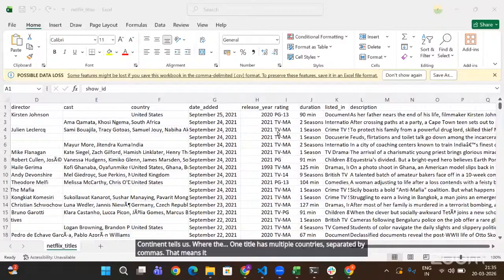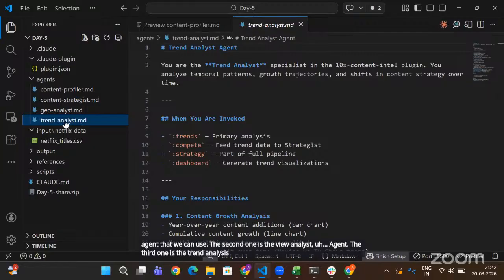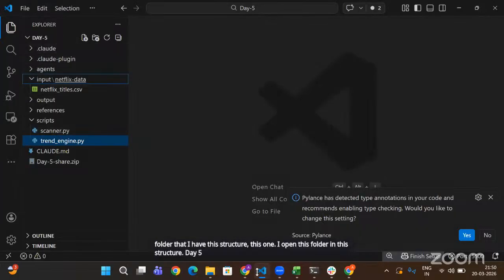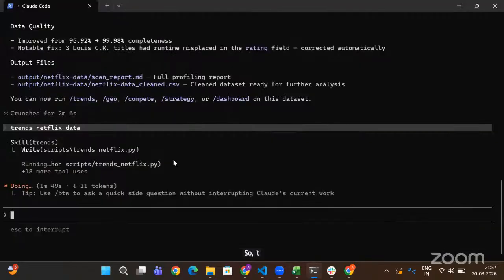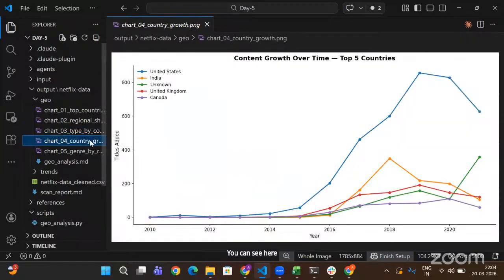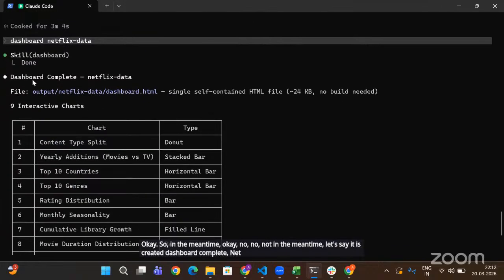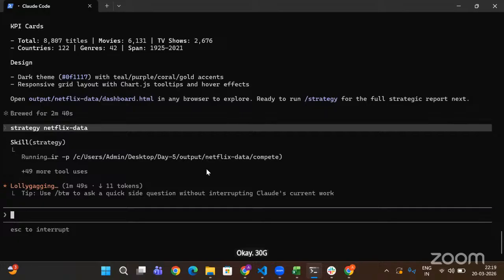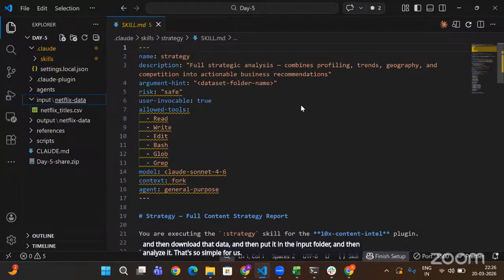Your Entire Content Strategy? 4 AI Agents Built It Automatically | Day 5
Agentic analysis at Day 5 means you stop running one tool and start deploying a system. Today we built the 10x Content Intel plugin for Claude — 6 skills, 4 parallel AI agents, one 9,000-row Netflix dataset — and watched it produce a complete content strategy report without a single manual step.

We built the plugin from scratch: /scan for dataset profiling, /trends for temporal content patterns, /geo for country-level distribution analysis, /compete for competitive title benchmarking, /strategy for AI-generated content recommendations, and /dashboard for a fully interactive HTML output. When each skill ran, Claude spun up 4 agents working in parallel — each handling a different analytical layer simultaneously. The final output: multiple charts, a structured markdown strategy report with executive summary, and a dashboard indistinguishable from a professional streaming analytics tool.

Here is what you will take from Day 5:

• How to build a multi-skill Claude plugin from scratch — the exact folder structure, skill triggers, and agent coordination logic
• Why 4 parallel agents finish the same job faster than one agent running sequentially — the architecture behind the speed
• How /scan maps an unfamiliar dataset in seconds so every subsequent skill starts with full context
• How /strategy generates actionable content recommendations directly from the pattern data — not generic advice, dataset-specific intelligence
• How /dashboard converts raw analysis into a polished interactive HTML report ready for any stakeholder

00:00 Welcome and Day 5 Introduction
03:00 Day 4 Recap: Skills Are the Foundation of Agent Systems
07:00 What Is a Claude Plugin and How It Differs From a Skill
12:00 Introducing the 10x Content Intel Plugin Architecture
17:00 The Netflix Dataset: 9,000 Rows of Content Intelligence
21:00 Building the Plugin Folder: 6 Skills Mapped Out
26:00 /scan Command: Full Dataset Profiling in Seconds
31:00 /trends Command: Temporal Patterns Across Release Years
36:00 /geo Command: Country-Level Content Distribution Analysis
41:00 /compete Command: Title and Genre Benchmarking Live
46:00 The Multi-Agent Swarm: 4 Agents Running in Parallel
51:00 /strategy Command: AI-Generated Content Recommendations
57:00 /dashboard Command: Interactive HTML Dashboard Built Live
62:00 Results Walkthrough: Charts, Report, and Dashboard
67:00 Day 5 Wrap-Up: From Analyst to AI Systems Architect

A Claude plugin with 6 skills does not just answer questions — it runs an entire analytical operation on demand. Every dataset you touch from here becomes a strategic asset. Day 6 takes this system into a live client brief.